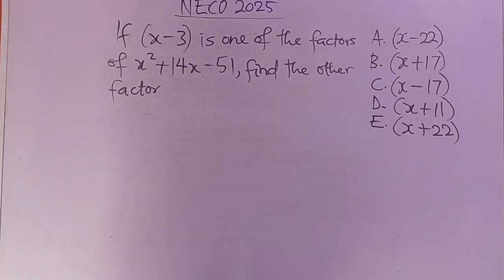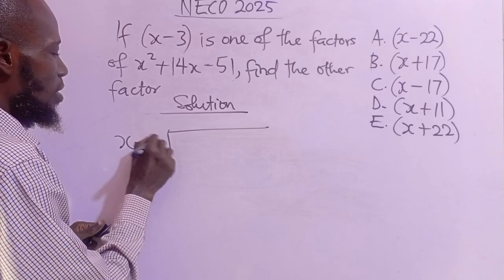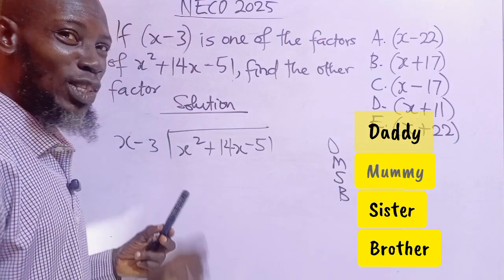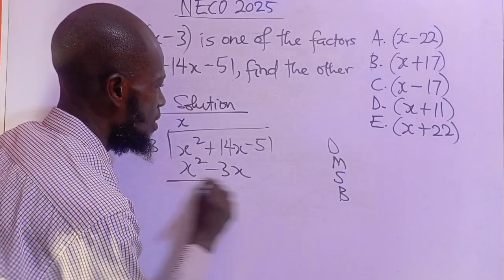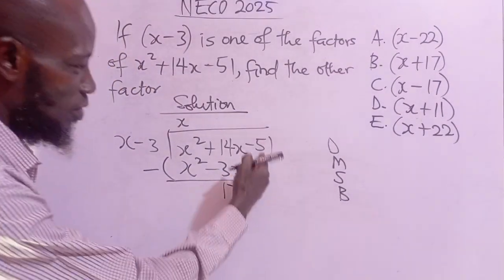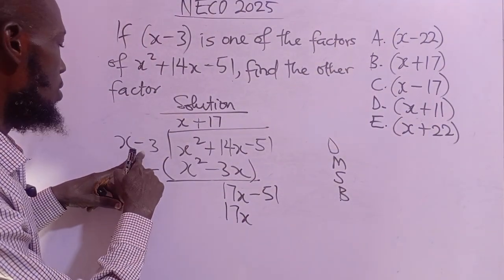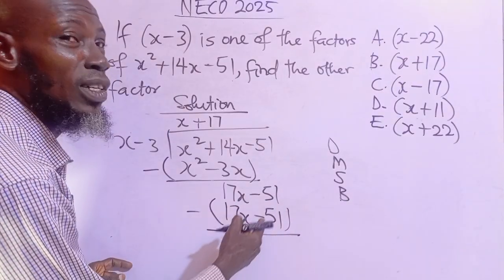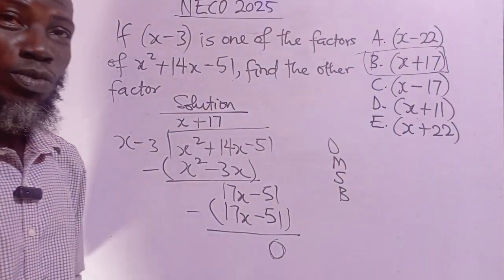(x - 3) Is a Factor… Can You Find the Other One?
Struggling with algebra and factorization questions?

In this video, we break down a typical NECO 2025 question where (x – 3) is one of the factors of x² + 14x – 51, and we show you how to find the missing factor step-by-step.

Whether you're preparing for NECO, WAEC, or school exams, this method will help you solve these types of questions easily and confidently.